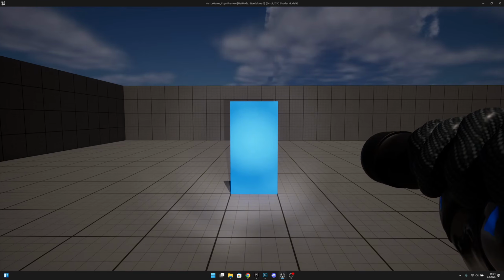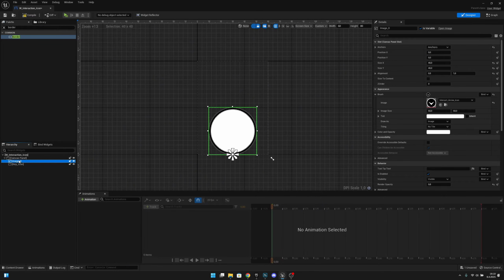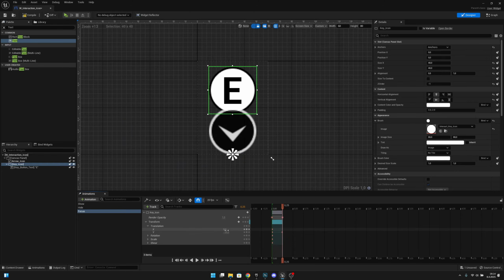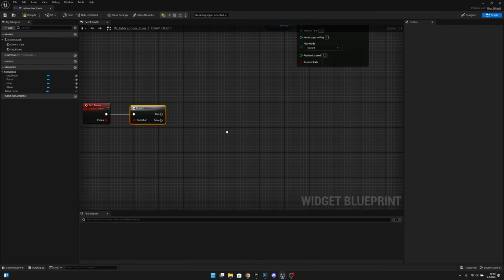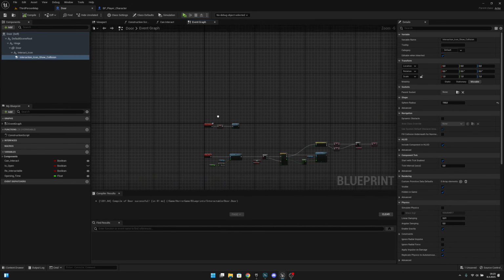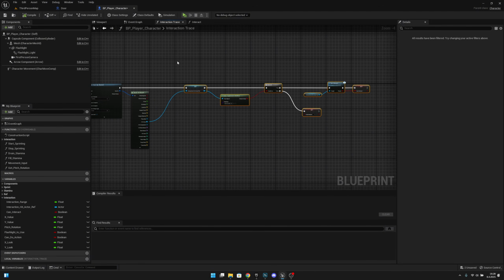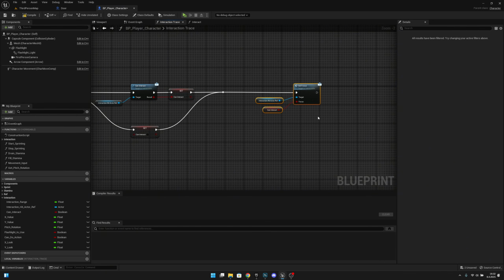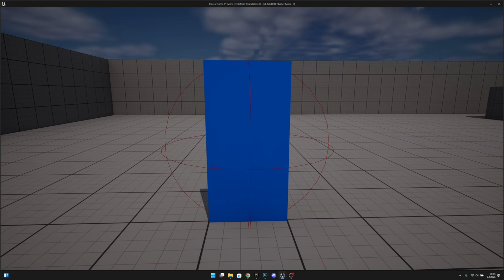How to Make a Horror Game In Unreal Engine 5 - Resident Evil Interaction Icon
In this this video we will create Resident evil 7 interaction icon! In this series we will create a Realistic True FPS system! Hope You Enjoy!